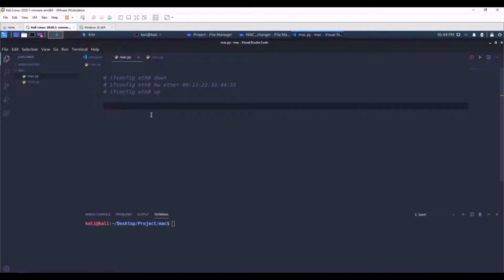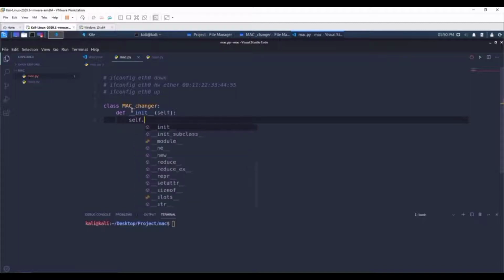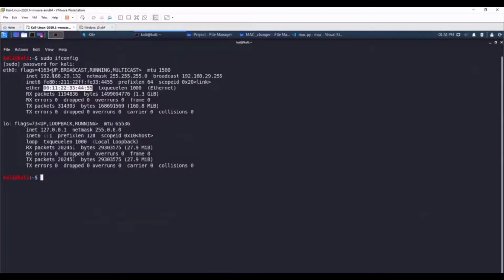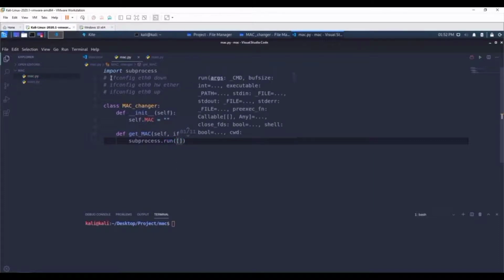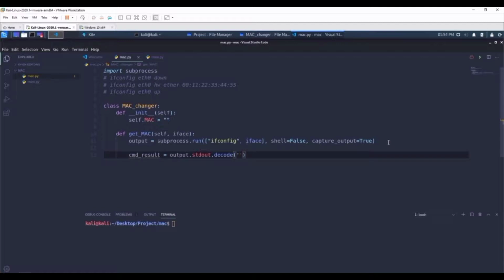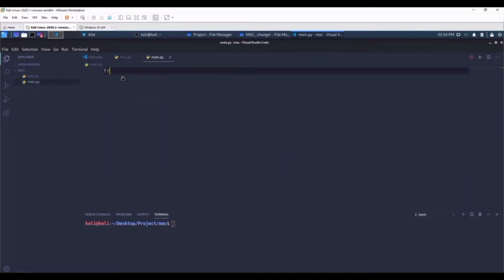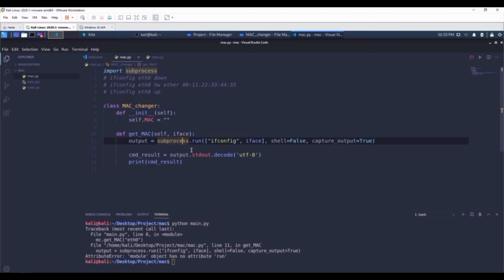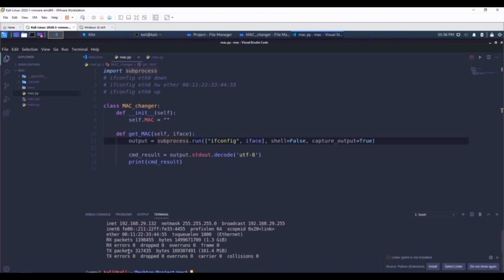HOW TO CHANGE A MAC ADDRESS USING PYTHON